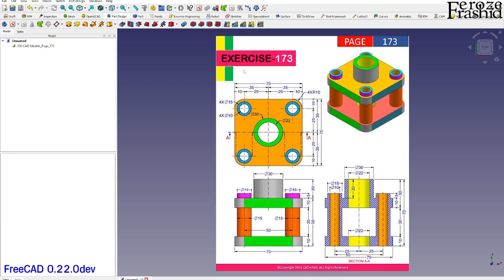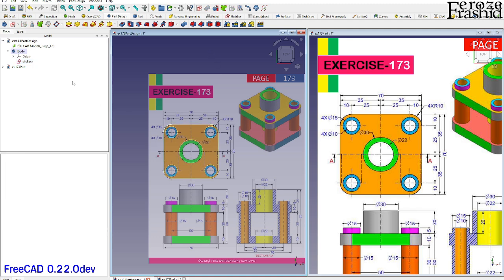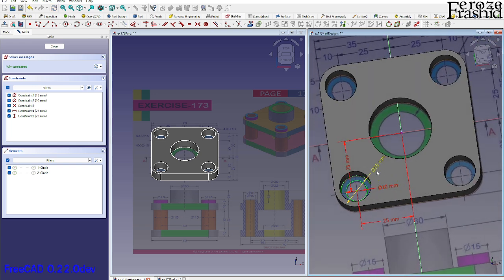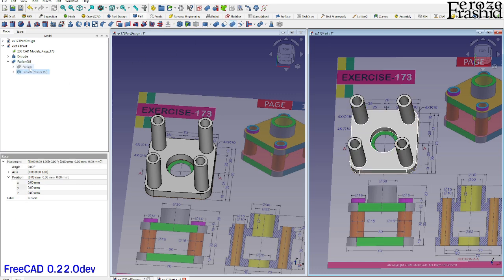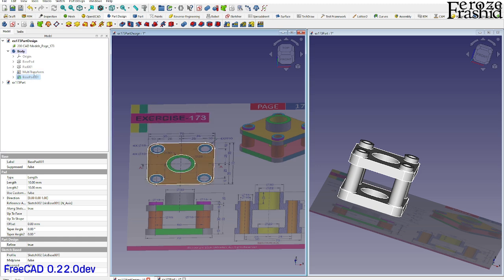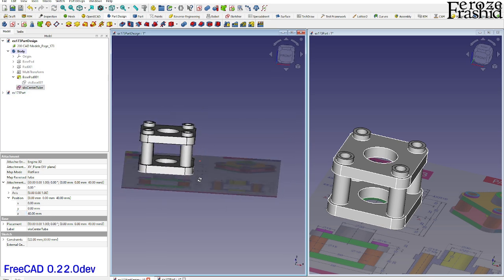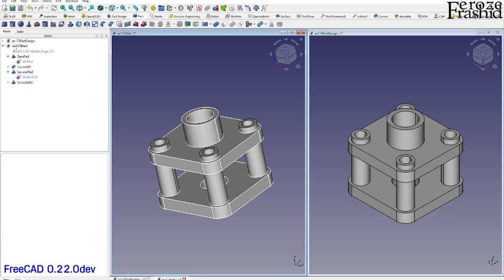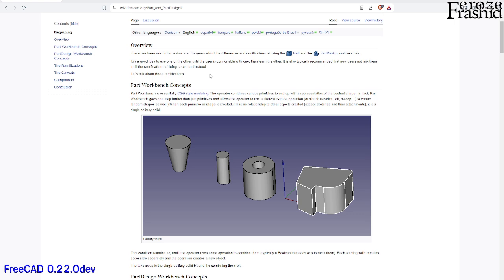200 3D Models in FreeCAD: Exercise 173 (Part Vs. Part Design Workbenches in FreeCAD)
I talk about which workbench to use in FreeCAD. Here is the spoiler, just pick one. Each of them has their own strength.